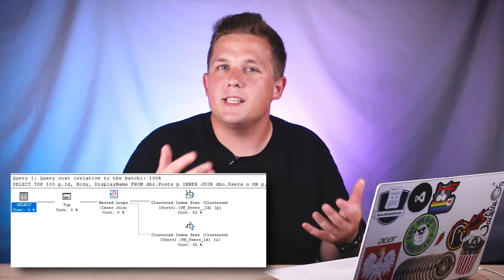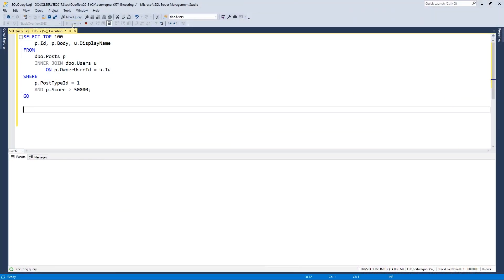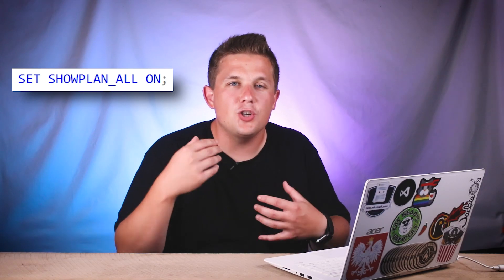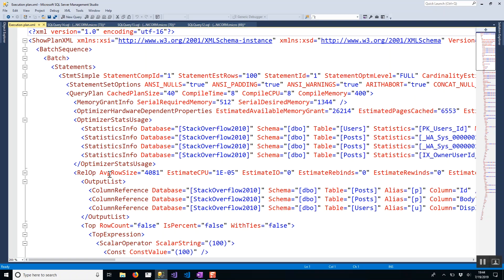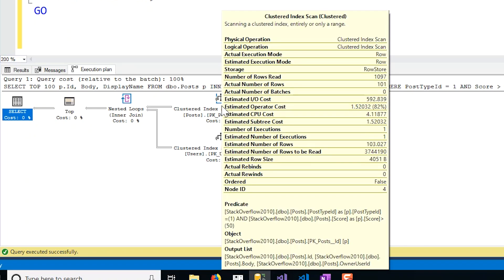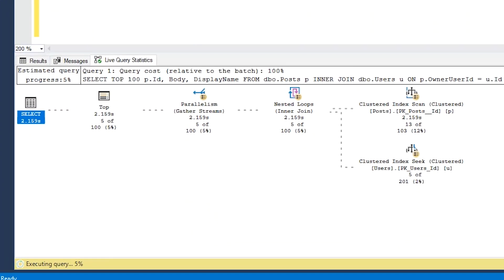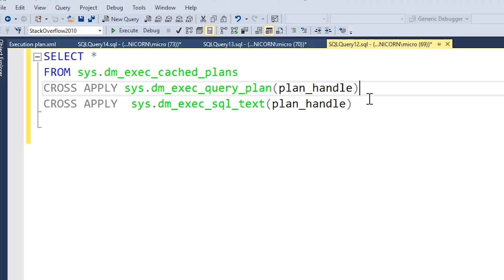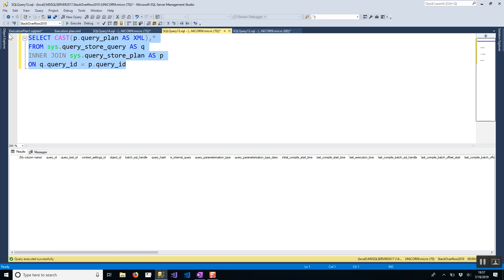SQL Server Execution Plans - Part 1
I nearly always use execution plans as the starting point for SQL query performance troubleshooting. In this multi-part series, I plan to review the basics of execution plans and how you can use them to improve the performance of your own queries.